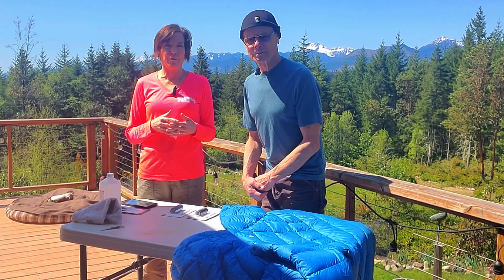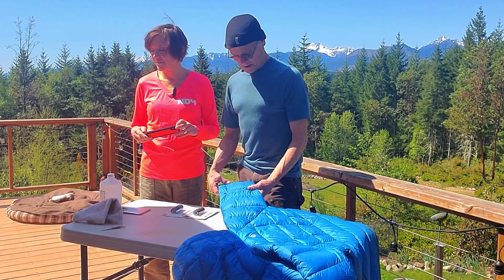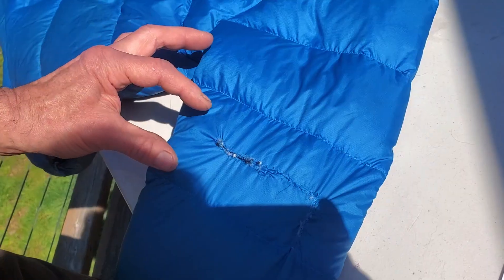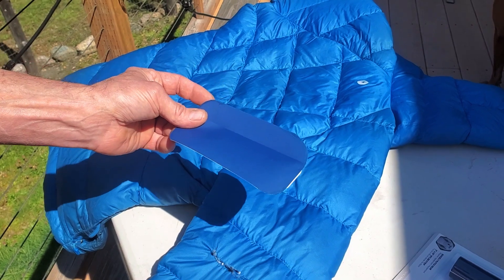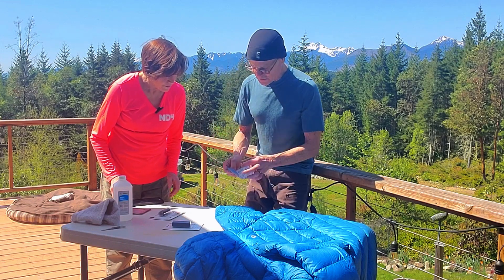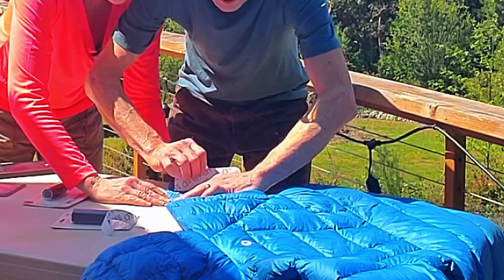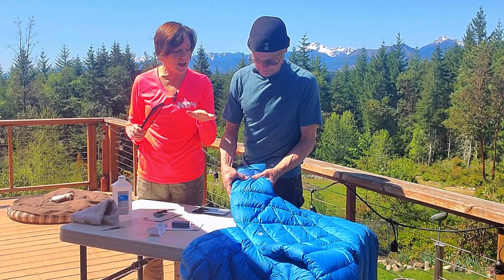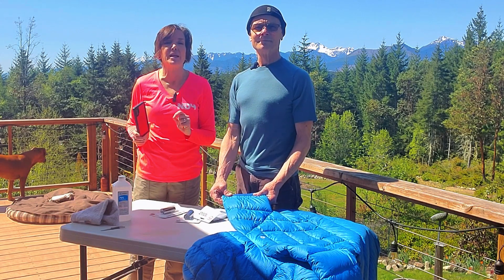How to Repair Your Down Jacket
Repairing a down jacket is tricky business. No need to throw that expensive jacket away!
Scratch recruits the help of an expert from a local dive shop. Mr. Scratch!

If you'd like more long form content on hiking fitness and nutrition please join my private community.